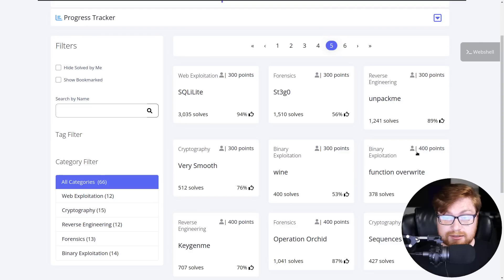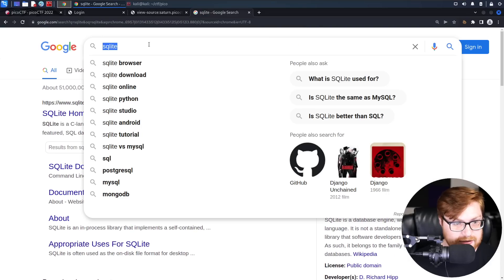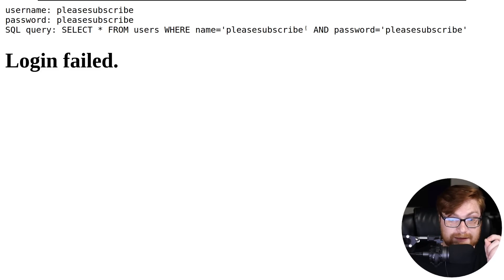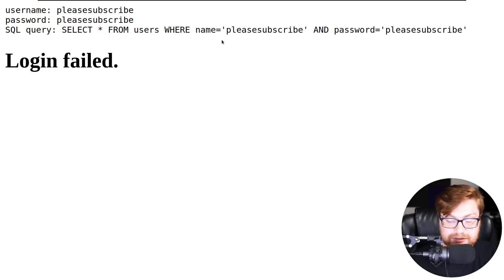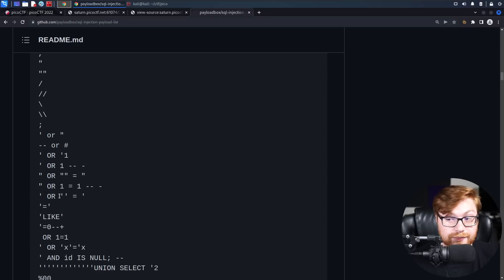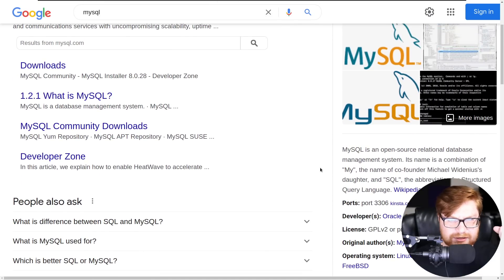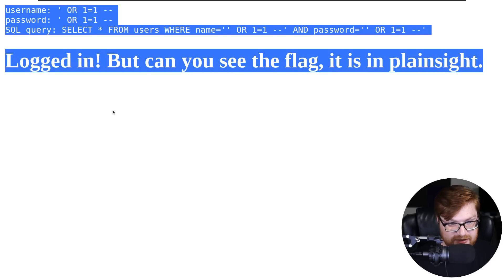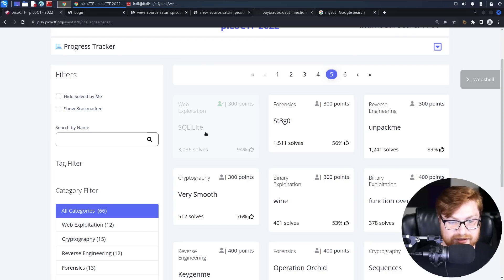BEGINNER SQL INJECTION (PicoCTF 2022 #49 'sqlilite')